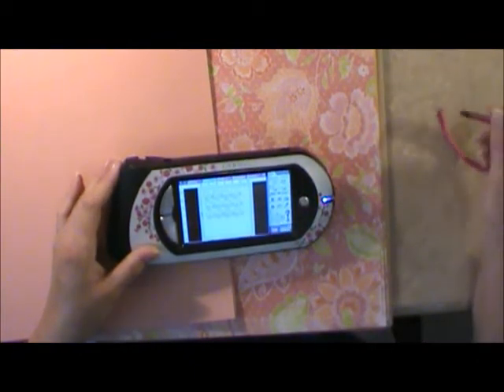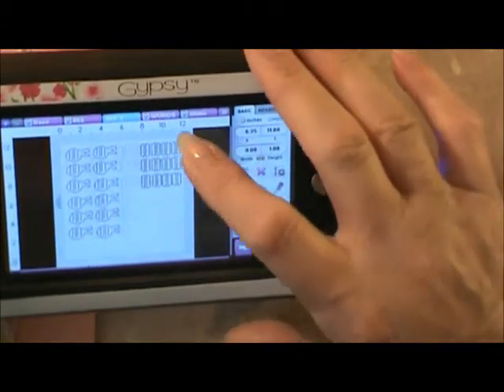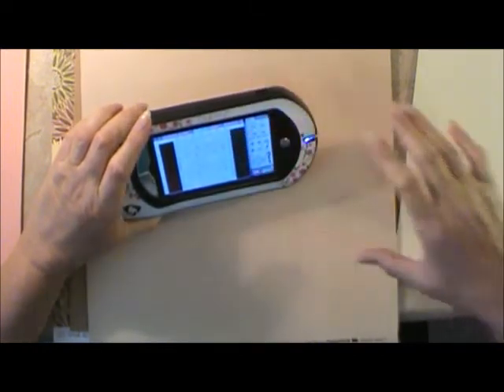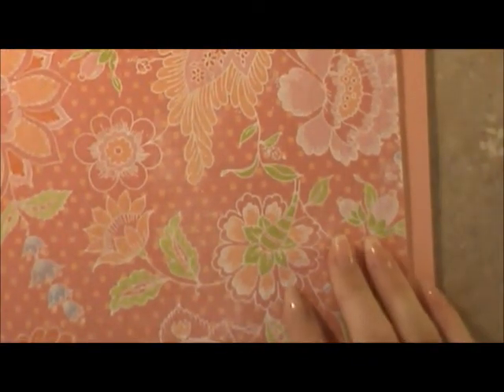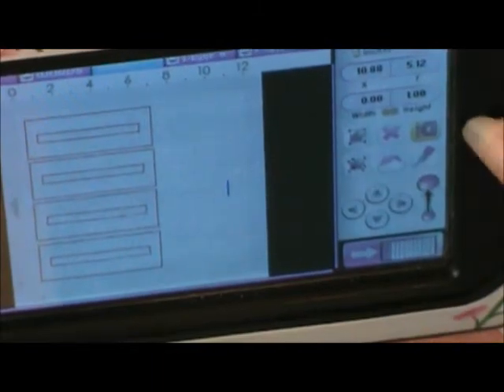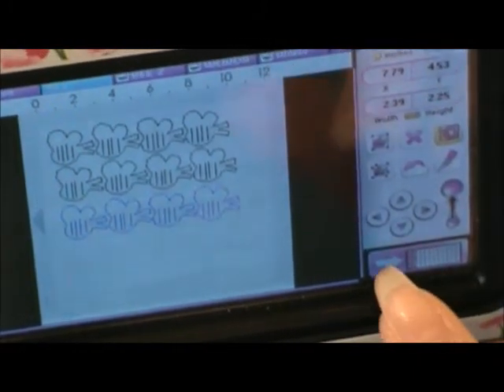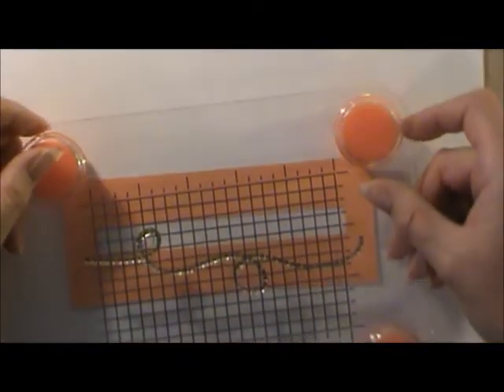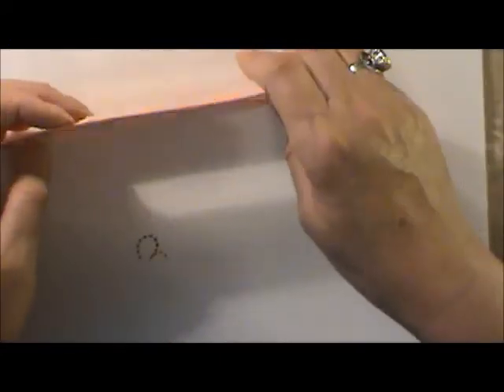Spinner Card Part I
Planning, preparing, cutting and stamping for the assembly of my slider card. Join us so you too can see how this is done.